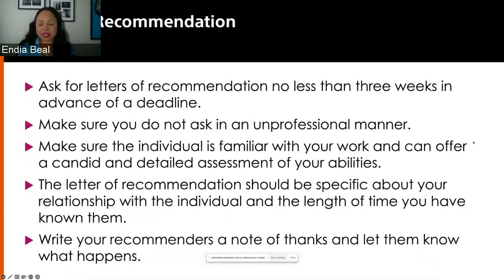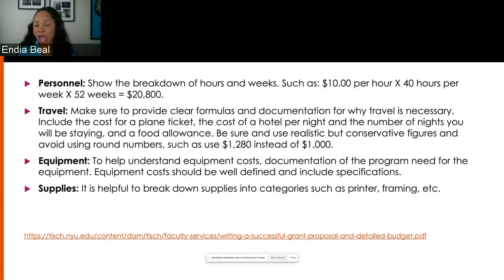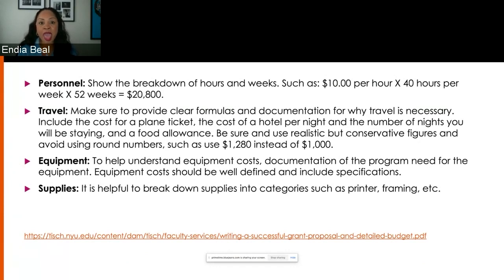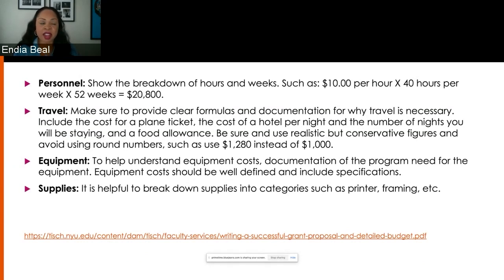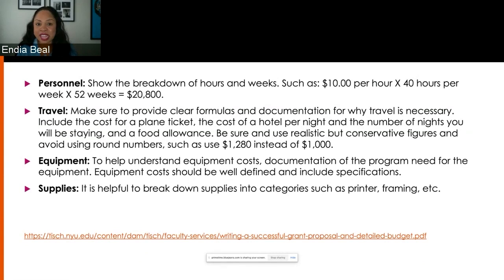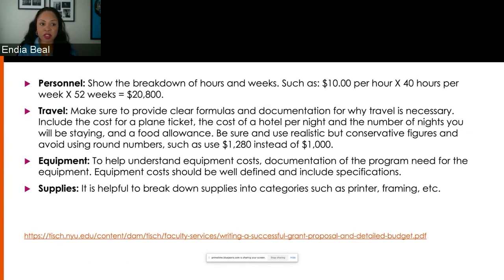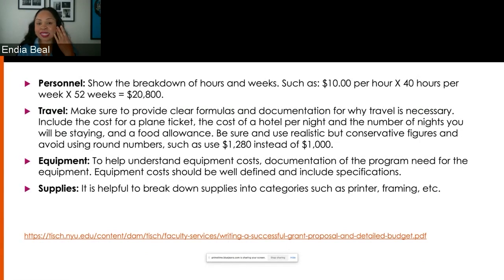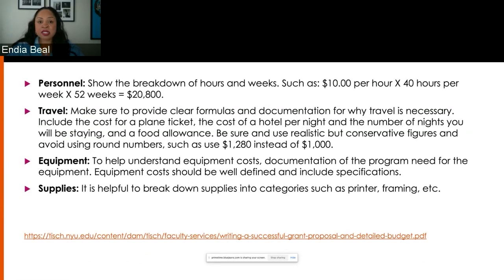Photography Grants: How to Fund Your Practice 📸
Endia Beal, @EndiaBeal, will shed light on the granting process for photographers. This conversation will focus on the application, editing your portfolio, letters of recommendation, and budgets. She will also talk about the do’s and don’ts when applying for grants or fellowships.

See what other Free Webinars we have in our Education section by checking the “Webinars” filter underneath the “Source” section on the left hand side (full content is exclusive to PPA members only)